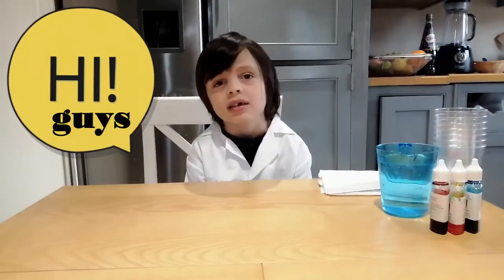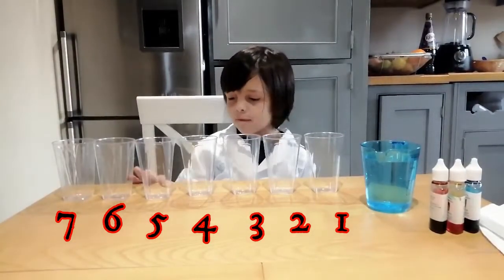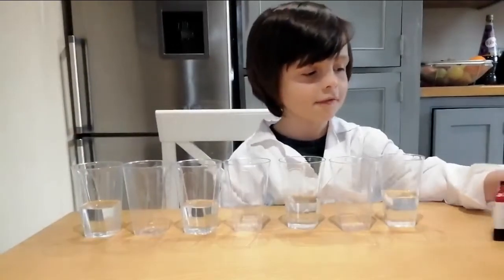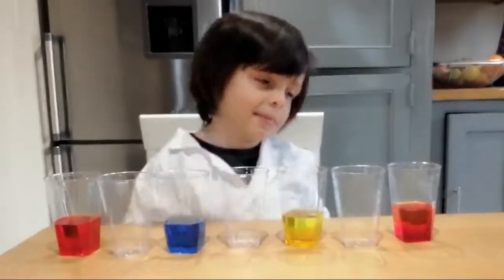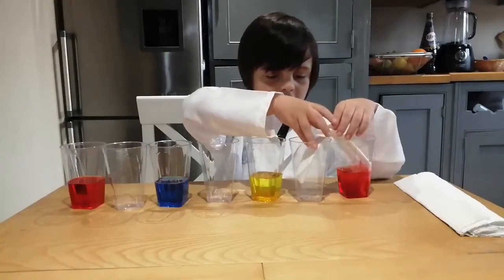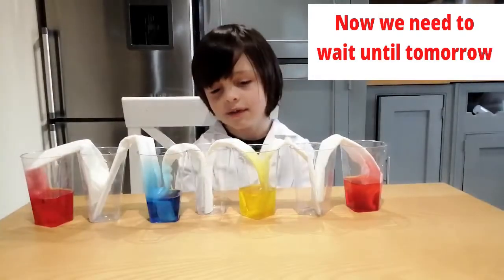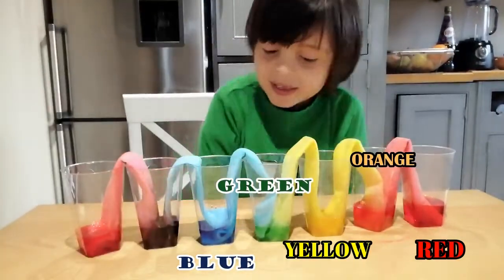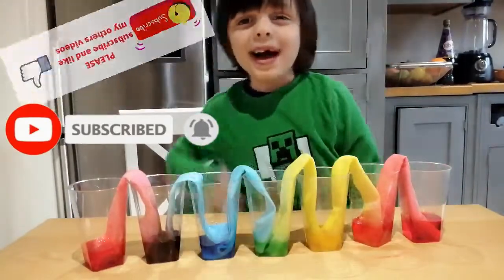Walking Water Science Experiment for kids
Fred loves science experiments today is doing WALKING WATER EXPERIMENT.
This very easy to do and 100% safe for kids.
Fred loves YouTube videos of science, is always looking to explore, discover, and experiment to find out how things work, and if he is able to do the science himself.
Most science experiments are great Indoors or outdoor activities for kids and as parents, we love super simple science like this one that we can pull out on rainy days.
Fred does a very easy experiment but those experiences are a great opportunity to introduce kids of any age group to the "amazing world of science".

You need for this experience:
. 7 plastic cups
•  3 Food Coloring RED, YELLOW, BLUE
• 6 paper towers
• Water